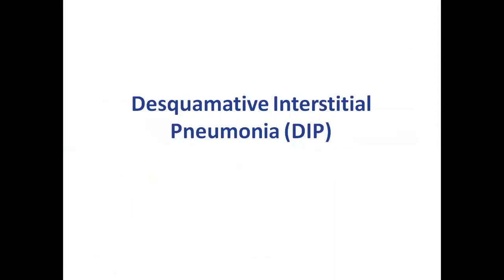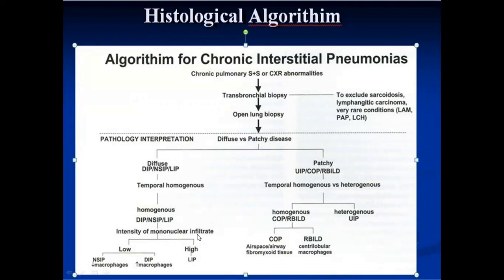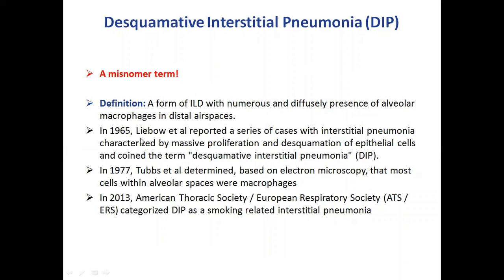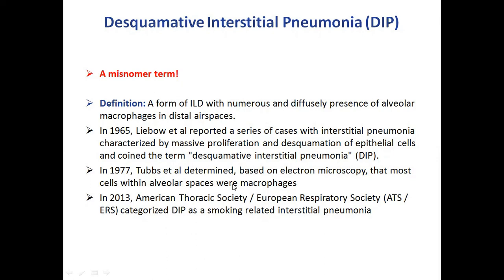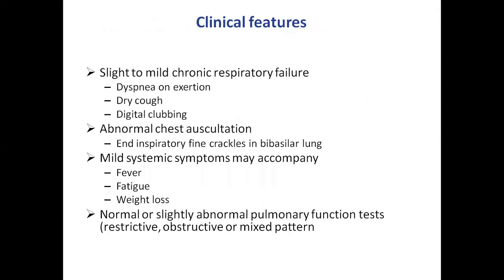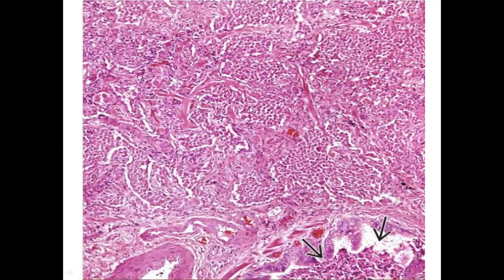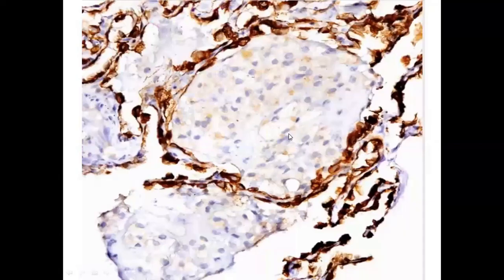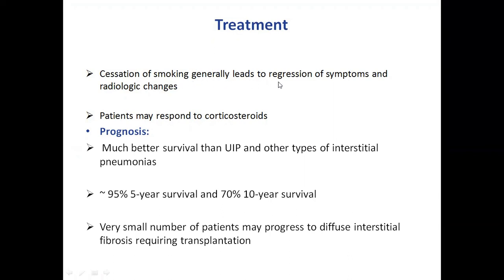Desquamative interstitial pneumonia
Definition, clinical features, radiology, and histology of desquamative interstitial pneumonia